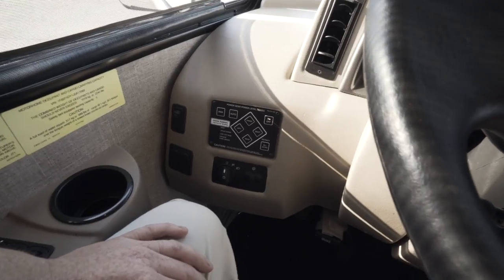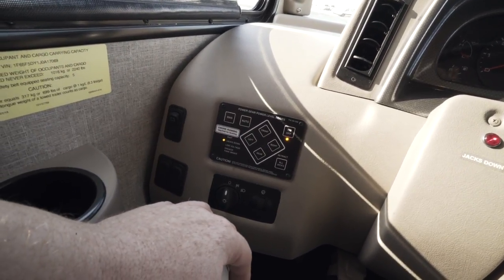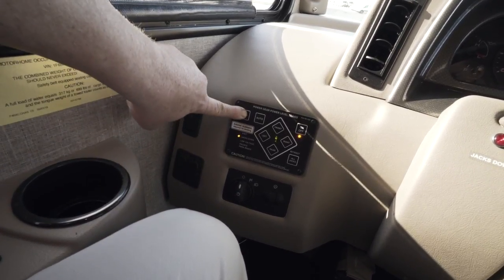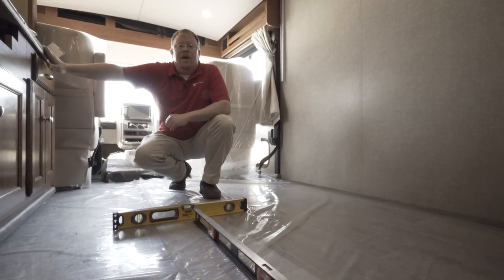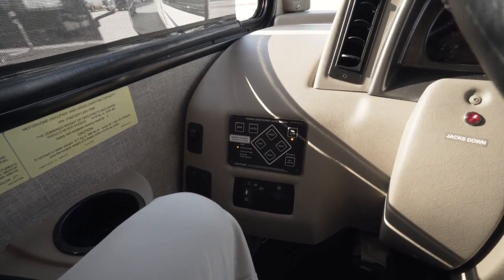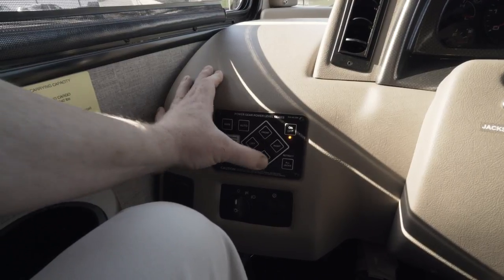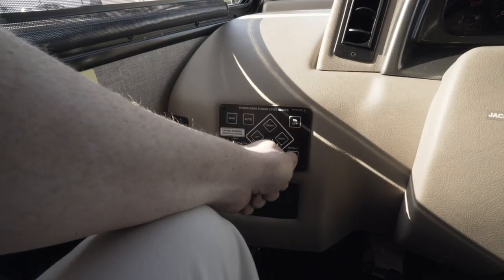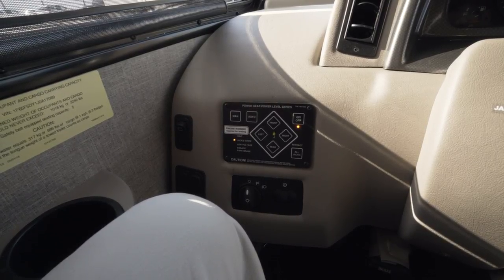Service Tips - Resetting Zero Point on Leveling System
Tips to reset the zero point on the Power Jack leveling system.